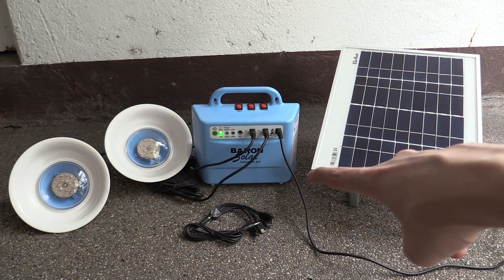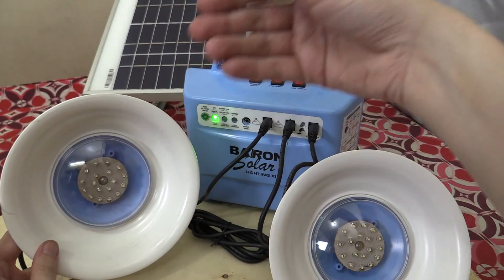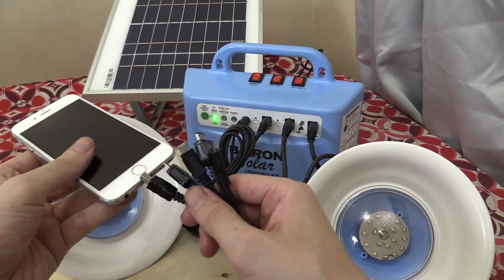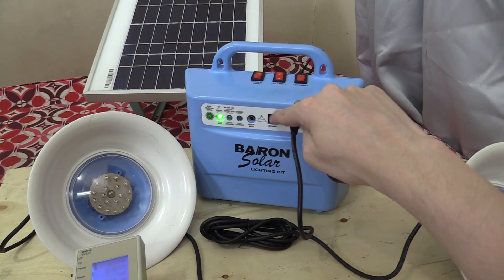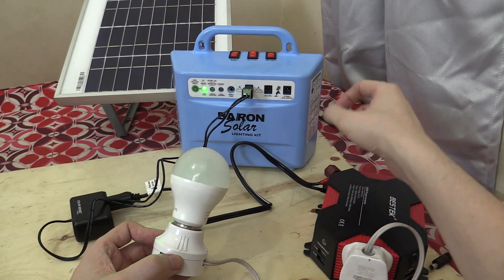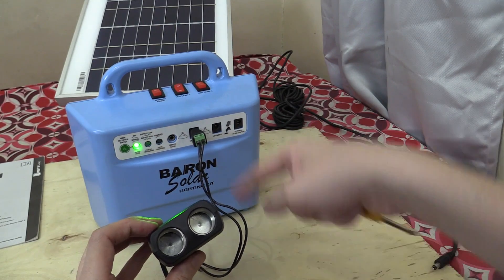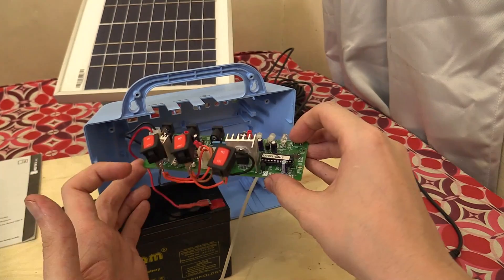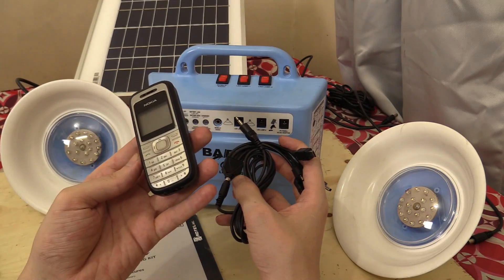Baron Solar Lighting Kit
An in-depth look at the Baron Solar lighting kit which includes a 10 watt solar panel, 12V 7AH battery and two 2.5W LED bulbs.